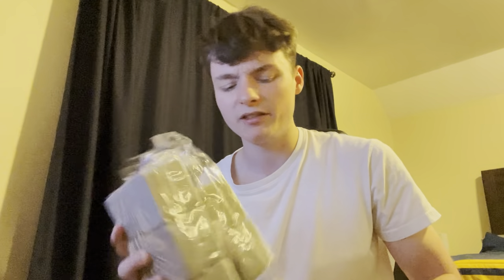Jewelry Business Tips and Tricks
My insta+snap:
mt71901

Timestamps:
Sourcing your diamonds
0:00-7:29
Setting Up your trip
7:30-9:44
When you get there
9:45-10:49
While youre there
10:50-11:29
Don't make impulses
11:30-12:39
Don't take direct references
12:40-14:29
Paying and negotiating
14:30-16:44
Leaving with your jewelry
16:45-11:59
The equipment you need, and the links for it
20:00-27:35
Equipment Links:
Small Gift Boxes:
Small Plastic Bags:
Cheap Bubble Mailers:
Cheap Ring Boxes:
Ring Sizer:
Gemstone Scoop:
Photo Box:
Diamond Tester:
Jewelers Loupe:
Jewelry Camera:
Great Budget Diamond Scale: